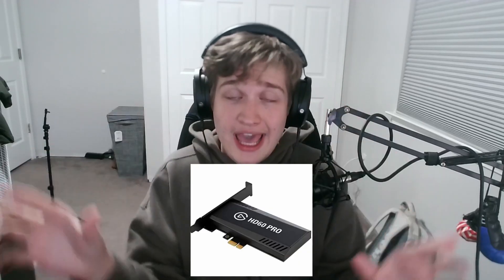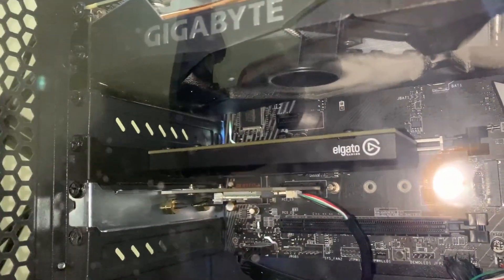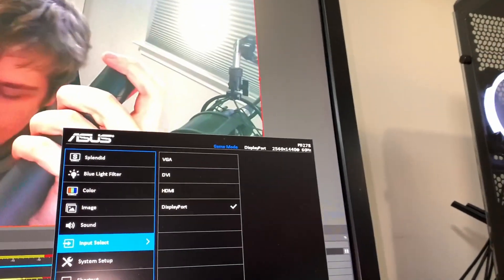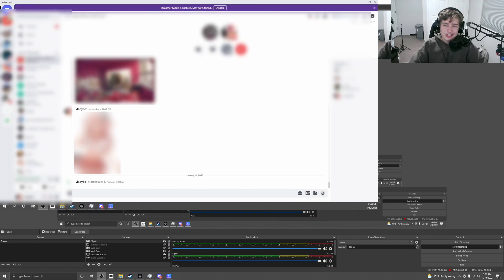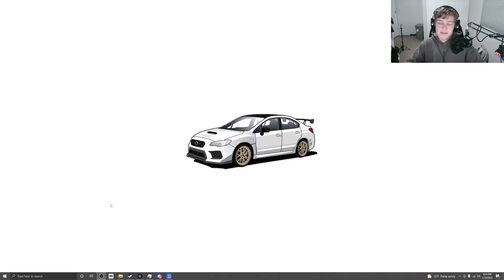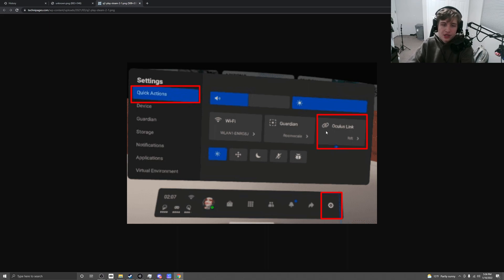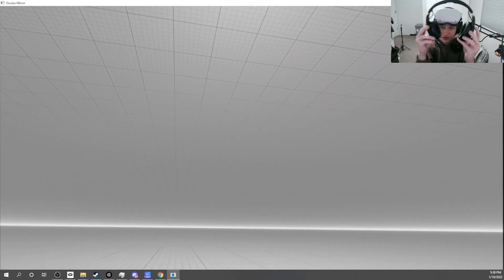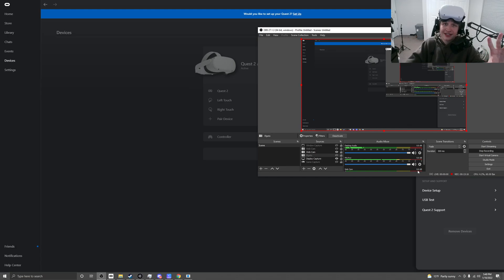How To Record Any Oculus On OBS! | Consistent fps and high resolution.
Today I thoroughly describe how to set up and record Oculus Quest 2, or any Quest, on OBS studio with a solid 60fps. little to no GPU usage and very high-quality footage!!

Elgato HD60Pro